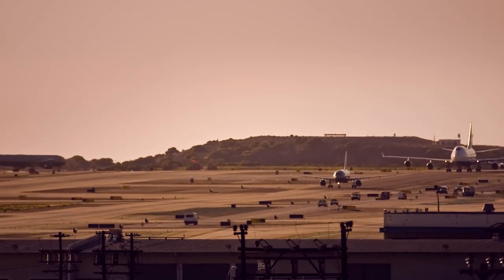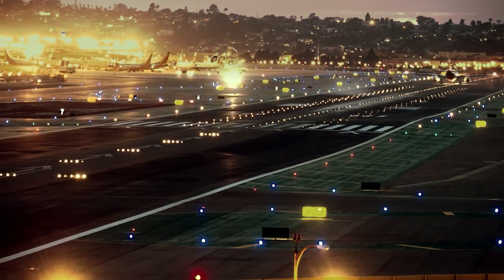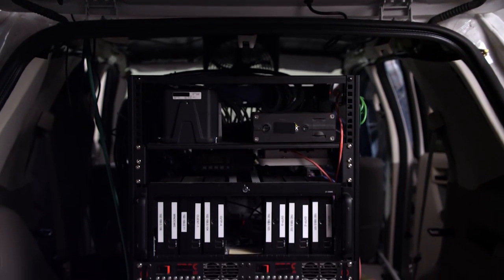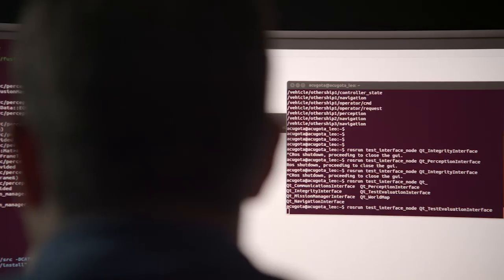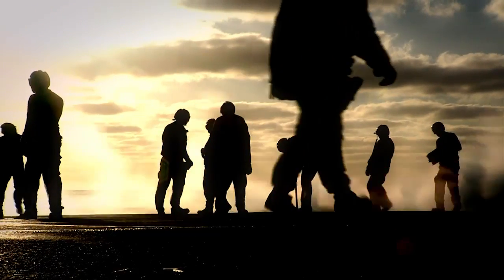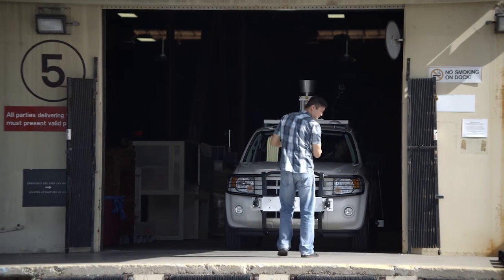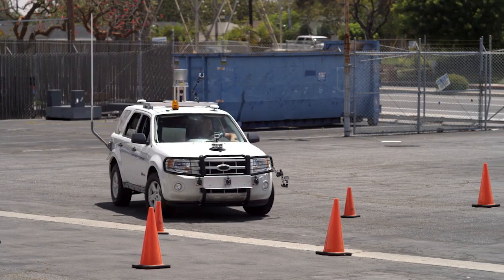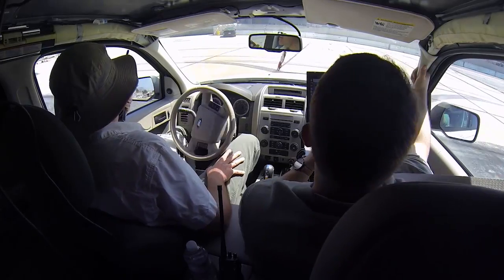ACUGOTA – Autonomous Vehicle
Tucked away in a warehouse, sits one of the most technically advanced vehicles on the planet. A small team used their ingenuity to build an innovative demonstration system that will change the way air bases operate unmanned airplanes on the ground.